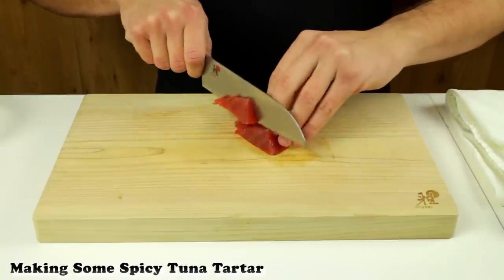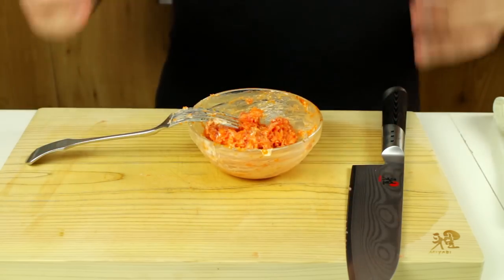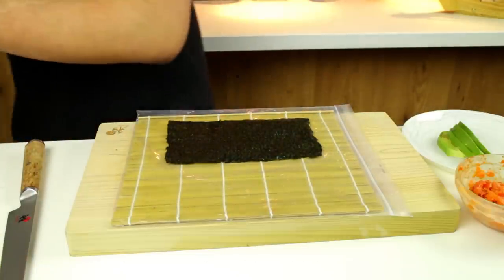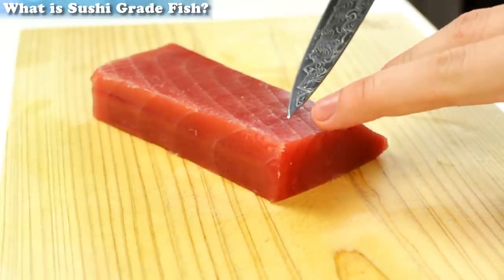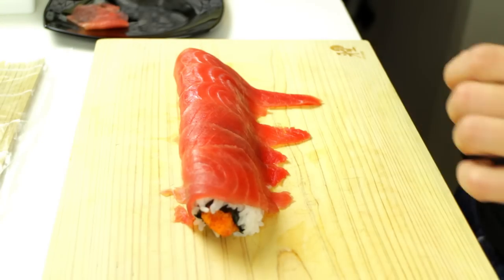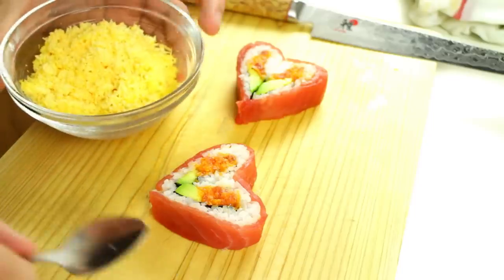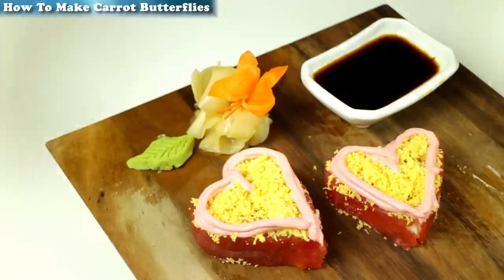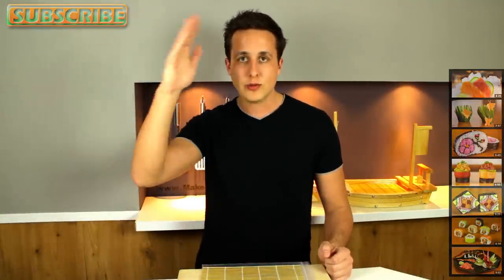Valentines Day Sushi Roll - Heart Shaped Sushi Recipe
How to make heart-shaped sushi for valentines day.

Since it's valentine's day soon, in this video recipe Chef Devaux shows how to make some beautiful heart-shaped sushi rolls that you too can make for that special someone.
These beautiful sushi art pieces are reasonably simple to cook up, in this video, you will find step-by-step instructions that will take you through the entire process, from making the spicy tuna tartar filling and preparing the pink mayonnaise topping to how to roll the sushi into a heart shape, and lastly how to assemble the food pieces so they look stunning on a plate.

Go on and give it a try, these sushi roll hearts are not as difficult to make as they look.

Happy Valentines Day To Everyone!

2) smash like
3) Like and favourite our videos
4) Embed this video on a blog

Free Cooking School Online